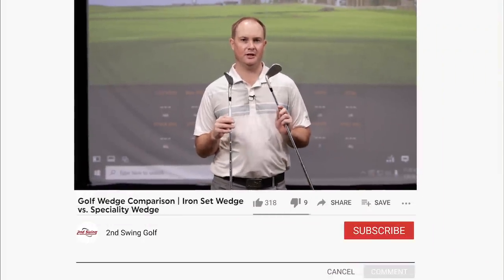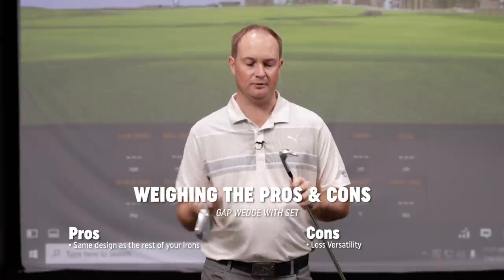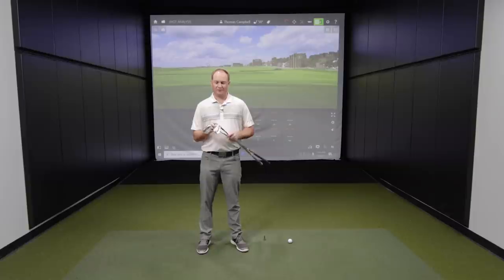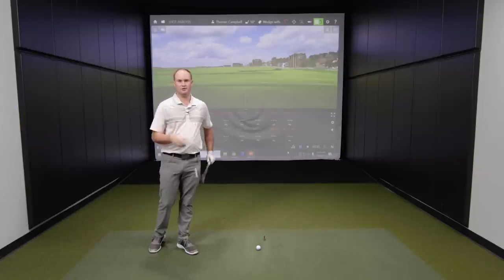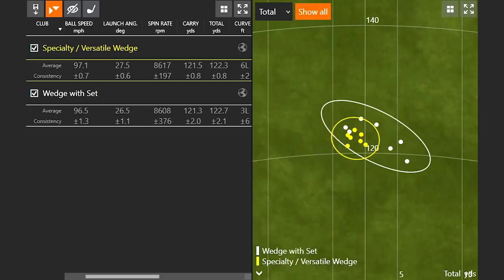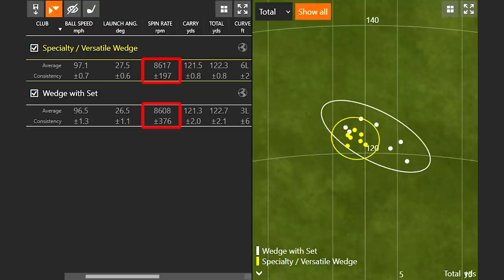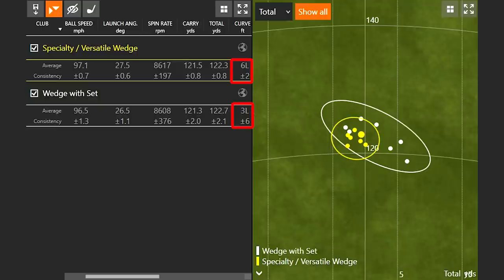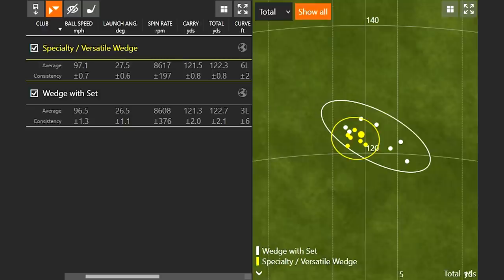Golf Wedge Comparison | Iron Set Wedge vs Specialty Wedge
This golf wedge comparison dives into an interesting dilemma many golfers face. Iron sets today often provide the option to include a gap wedge with the set. But is that the right decision? Or should golfers instead choose a more versatile or specialty wedge that differs from the rest of the iron set?

In this video, 2nd Swing master fitter Thomas Campbell explains the pros and cons of using a gap wedge with the set vs a specialty wedge in this golf wedge comparison.

Schedule a 2nd Swing Tour Van fitting to get your game dialed in

Trade-in your old clubs at the highest values in the industry